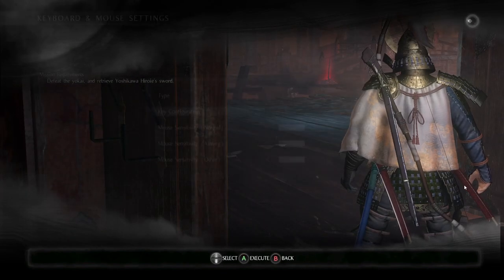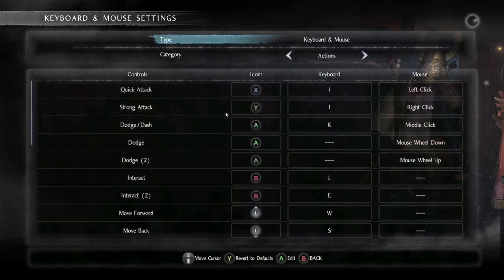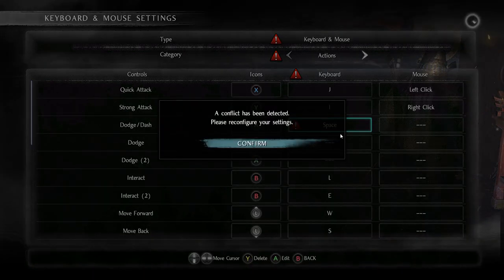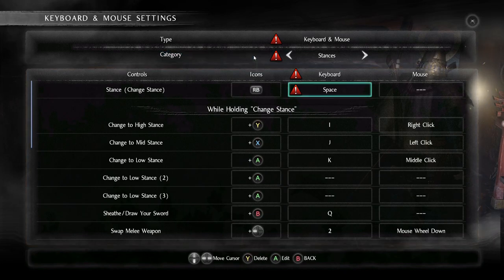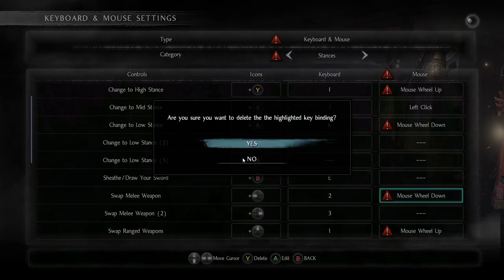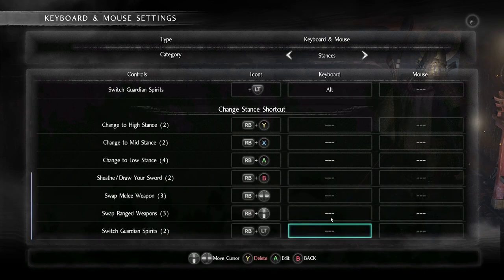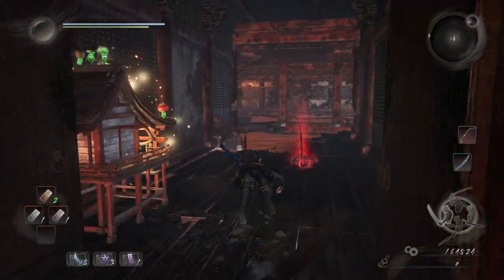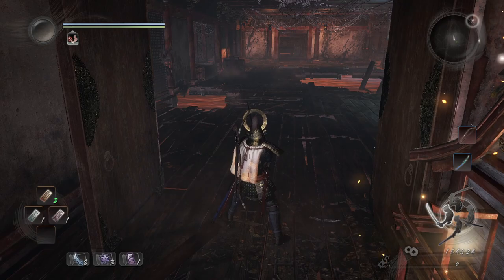Nioh 1 Keyboard/Mouse configurations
This video shows you how to change Nioh 1 controls to work exactly like Nioh 2. I made this video mainly because Nioh 1 controls just burns my brain cell away. Also, I can't find any tutorial about this. Hopefully this helps my fellow Epic Games Gamers that got Nioh 1 for free. Cheers EG.